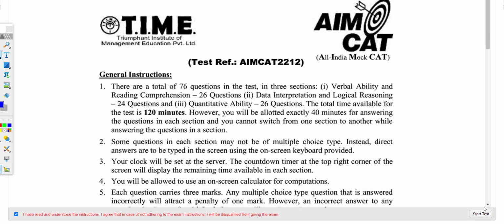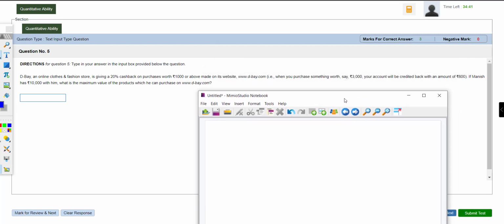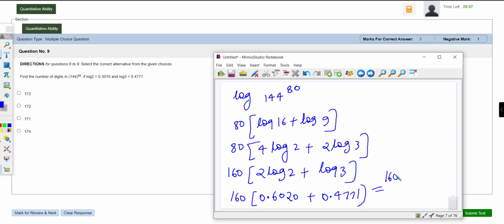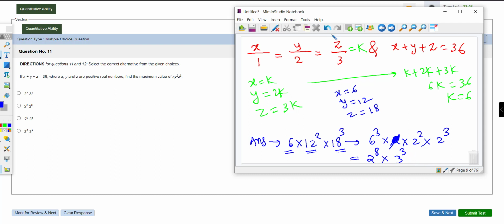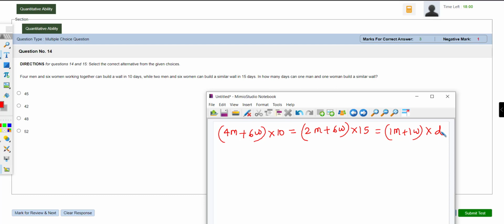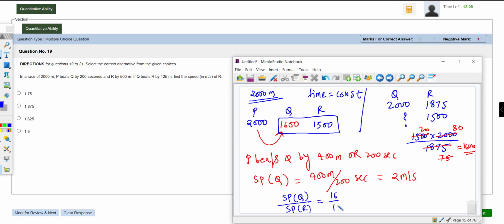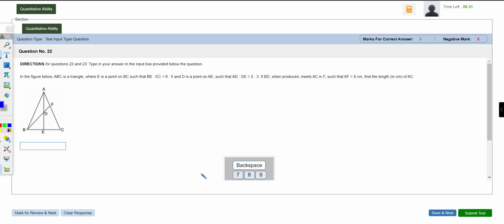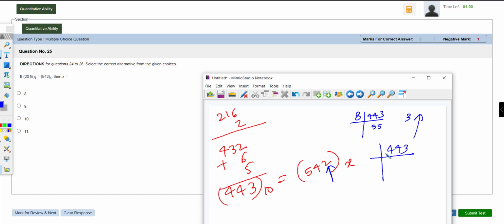T.I.M.E.| AIMCAT 2212 | Live Attempt | CAT 2022 | Quantitative Aptitude Section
In this video, I am attempting Quantitative Aptitude section of AIMCAT 2212.